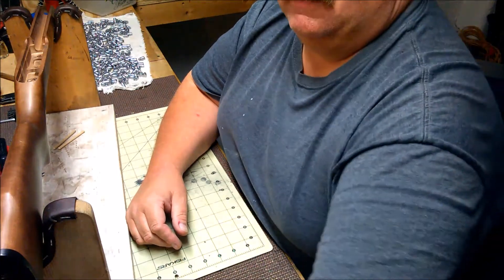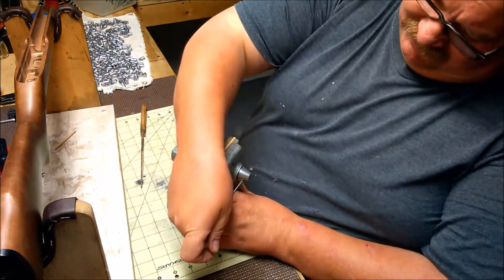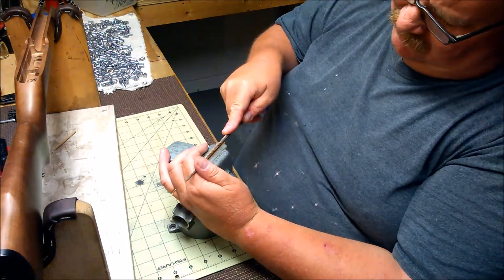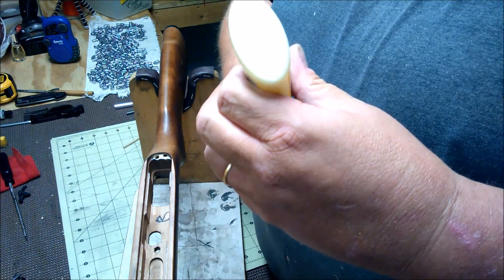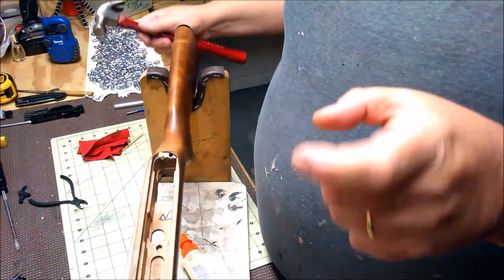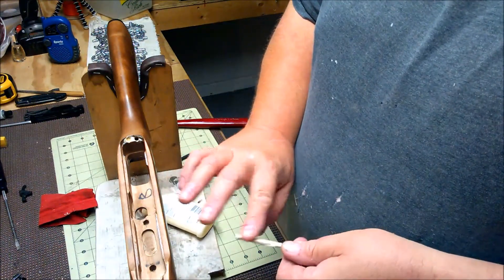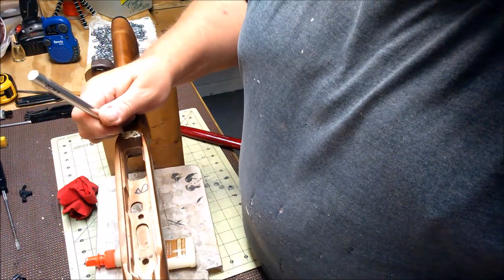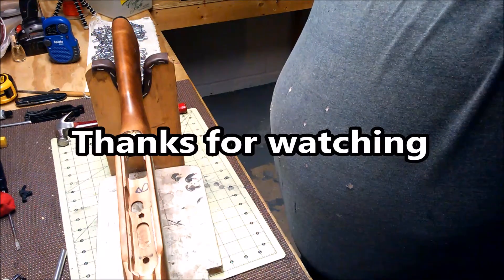Marlin Model 60 Restore Part 2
I recently picked up a Marlin 60 that needed quite a bit of work. I thought I would share the journey from repairing a stock to the finished product.